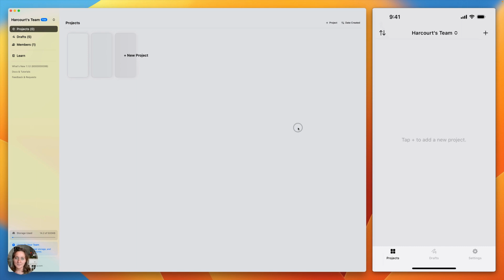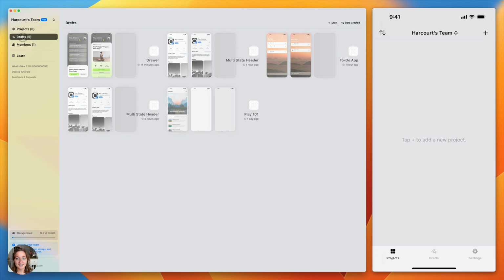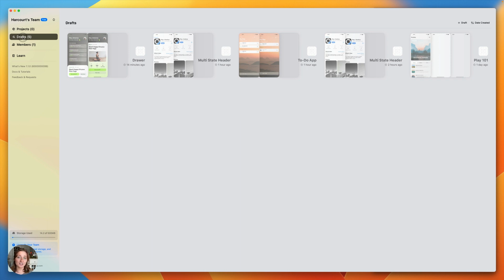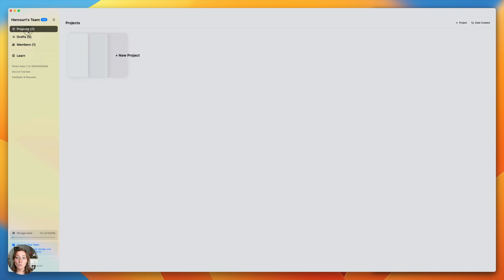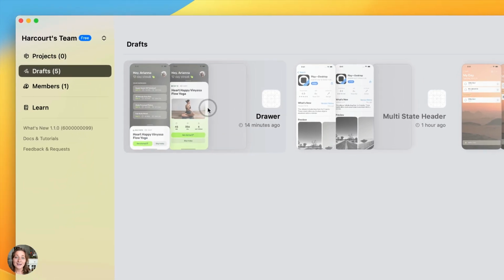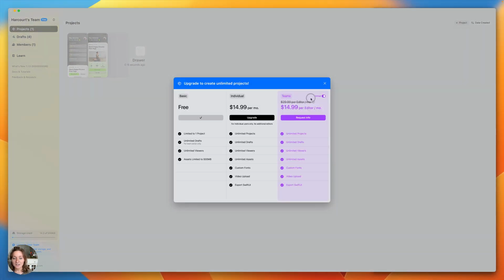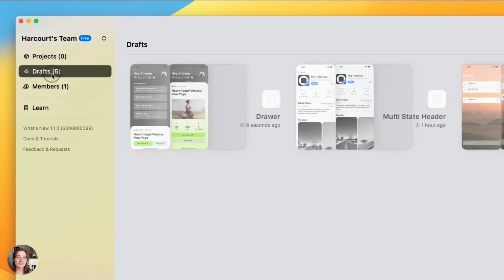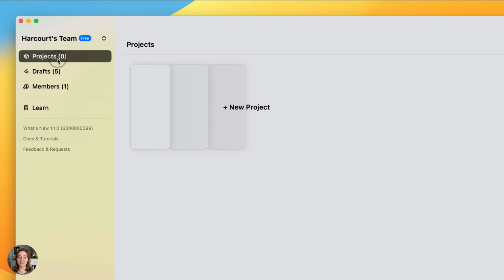Projects and Drafts in Play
In this video, we'll discuss the difference between projects and drafts. Their functionality is the same, but you can only collaborate with your team on a project, not a draft. We also have a project limit for our free Basic plan.

Get more info on Play, a collaborative design software that combines a familiar canvas with iOS gestures, UI elements, and SwiftUI: